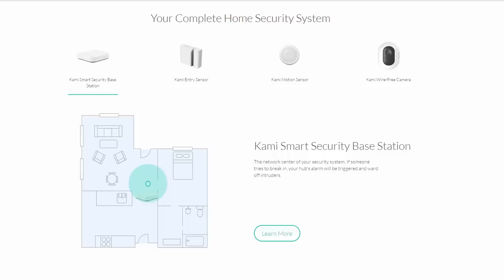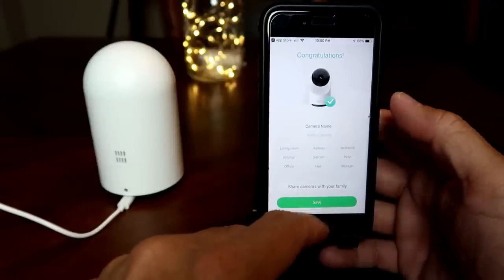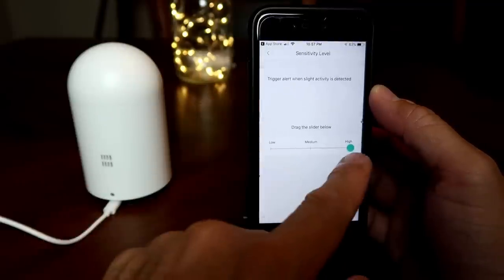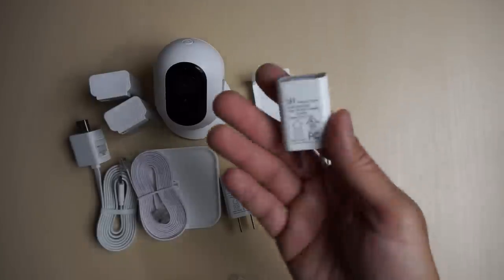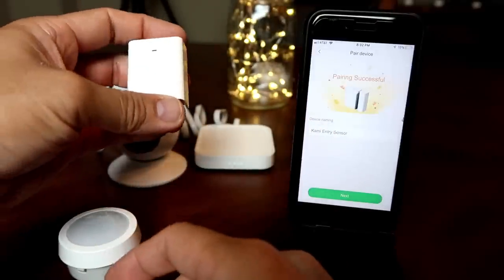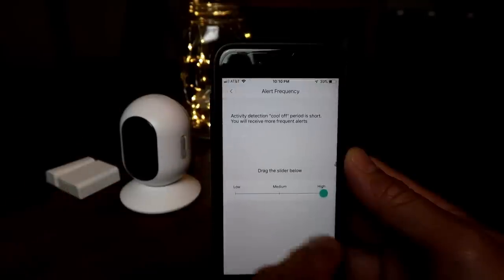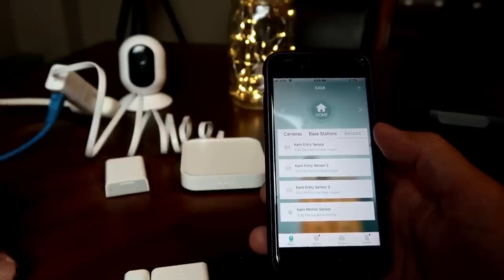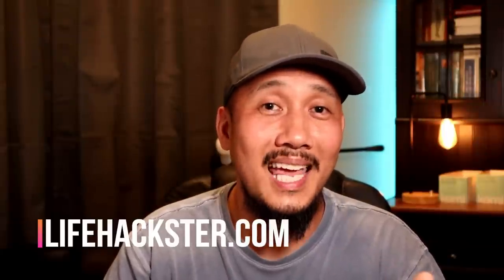Kami Home Security Review - Indoor Camera + Wire Free Cam + Smart Sensor Kit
Today, we are going to check out the Kami Home Security System which is a new offering from Yi Technology. These Home Security Solution is comprised of the Kami indoor camera, wire-free outdoor weatherproof  camera and the Smart Security Starter Kit. ( 3 contact sensors and 1 motion detector.

Timeline:

Kami Indoor Camera

Kami Indoor Cam
Kami Wire-Free Camera
Kami Smart Security Starter Kit